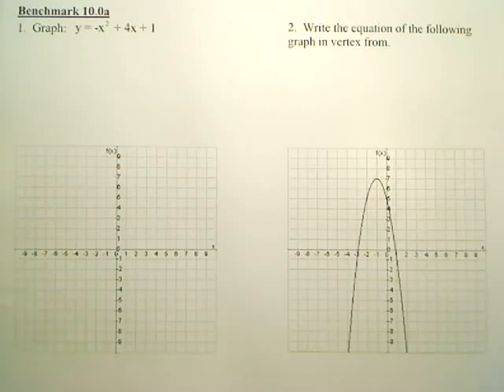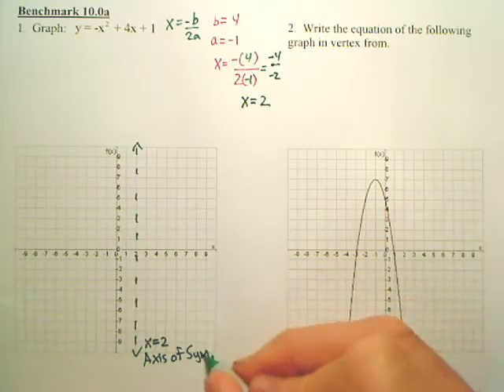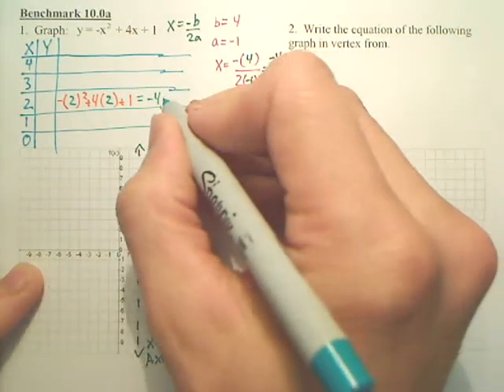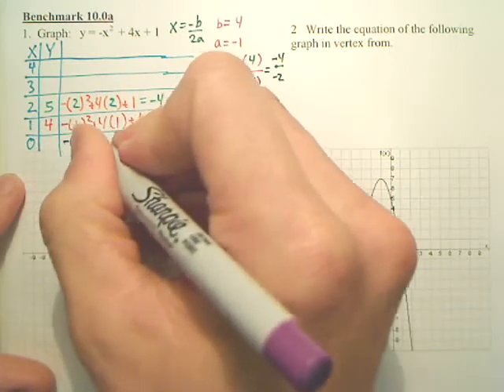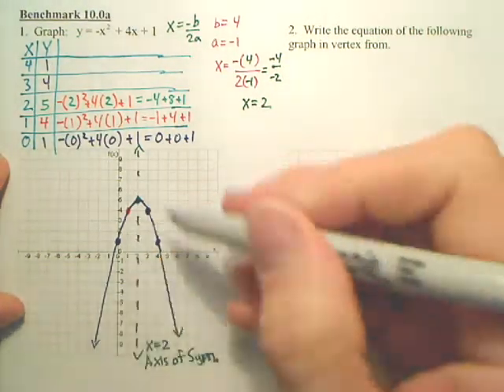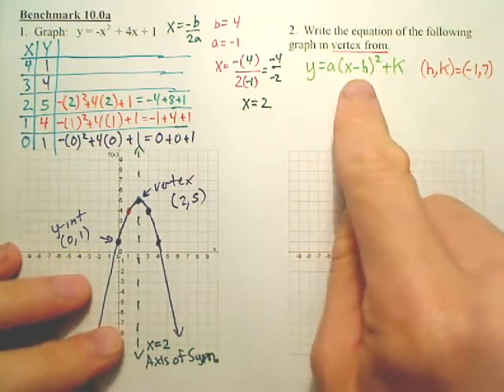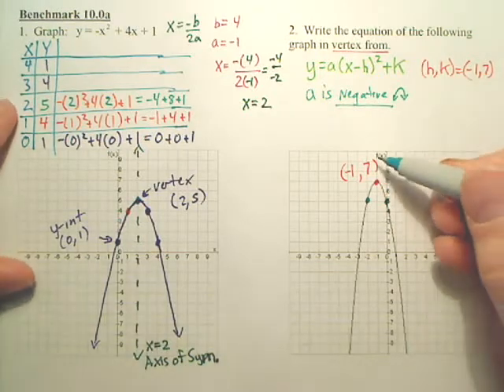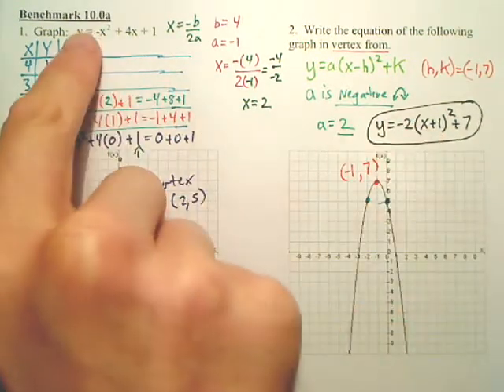Benchmark 10a - Algebra 2